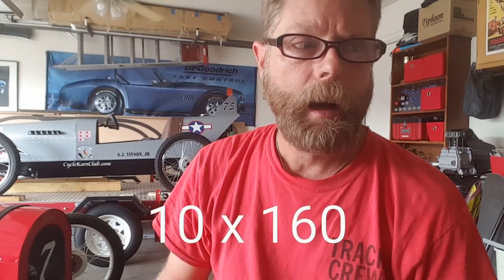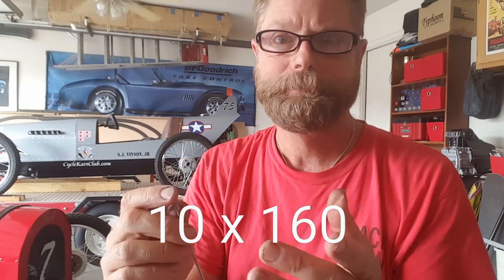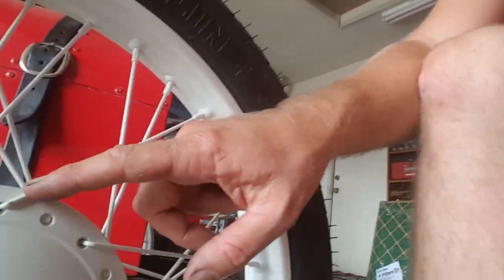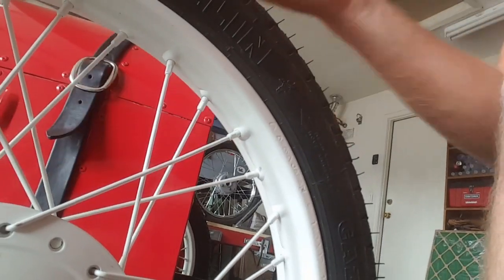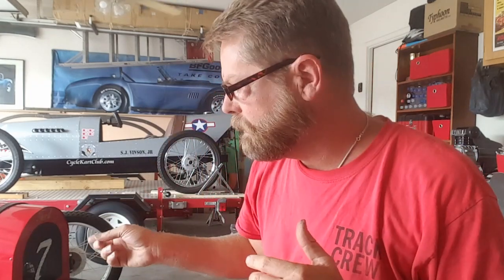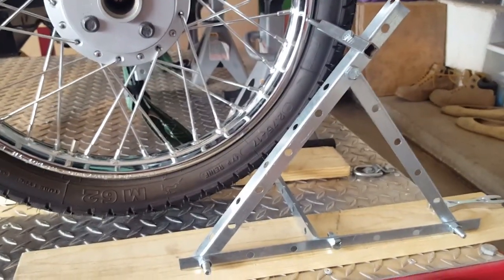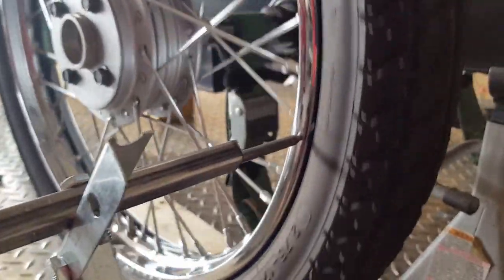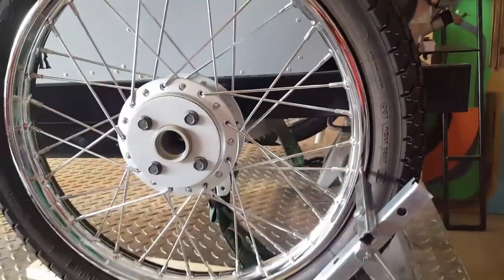Cyclekart Spoke Tech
In this video I explain how to true the rear wheels for a Cyclekart.
CycleKarts use 17" wheels that originally came on a Honda CT90 or Trail 90. These wheels can be bought new from Thailand or from the Vintage Kart Co, or you can find them in motorcycle salvage yards or ebay and dozens of other places.
Because we remove the bearing from the rear wheels, the typical wheel 'truing stand' may not work as well as if it had bearings.  So I built a jig so that I can True the wheel while it is mounted to the kart.